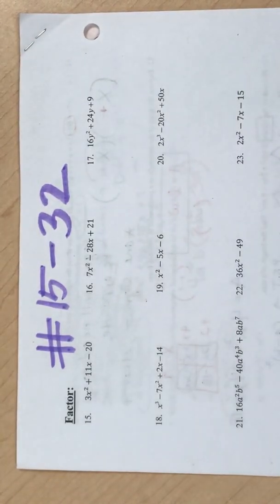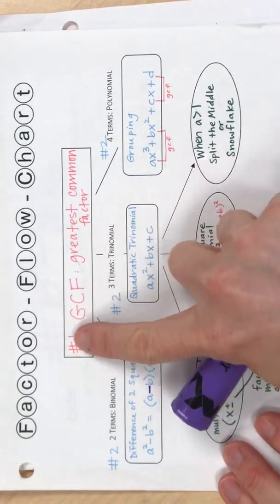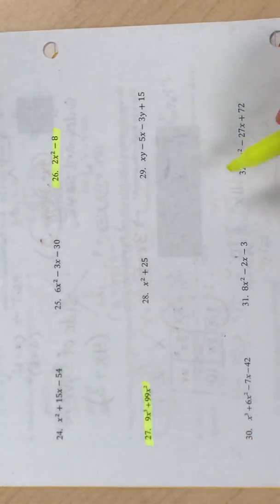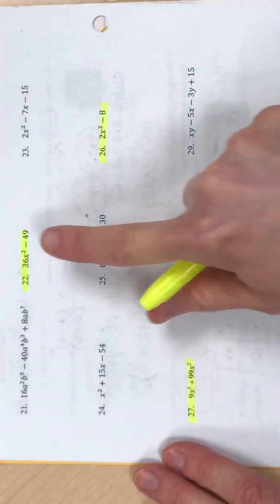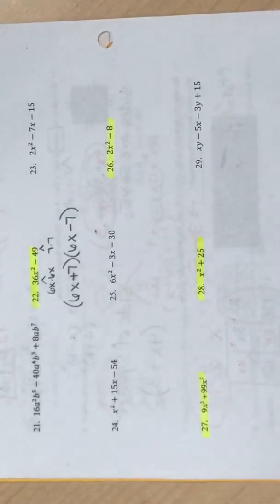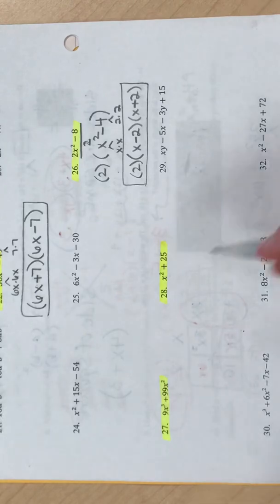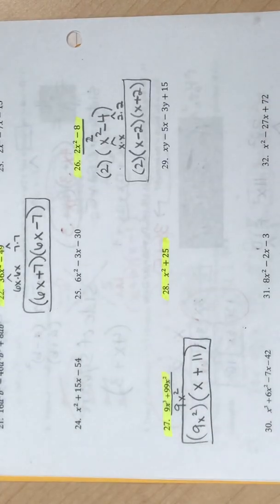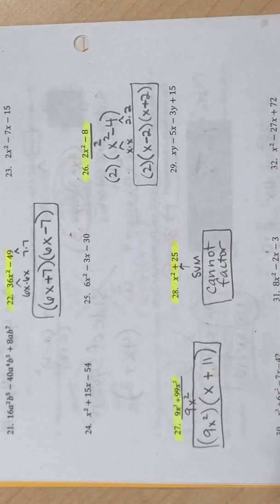Factoring Polynomials: 2 terms